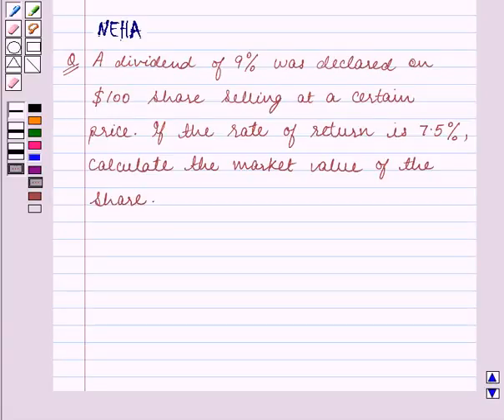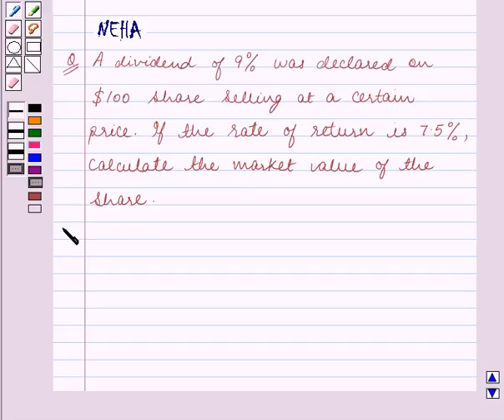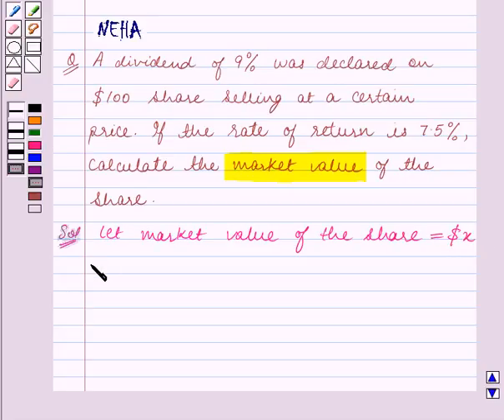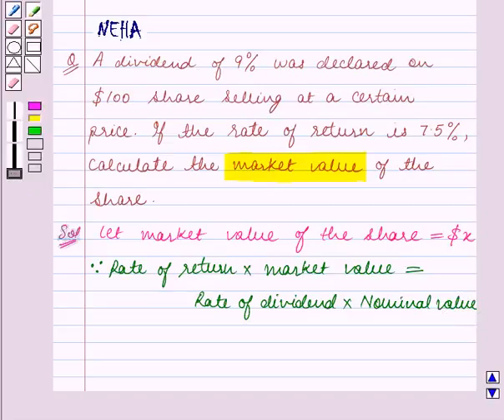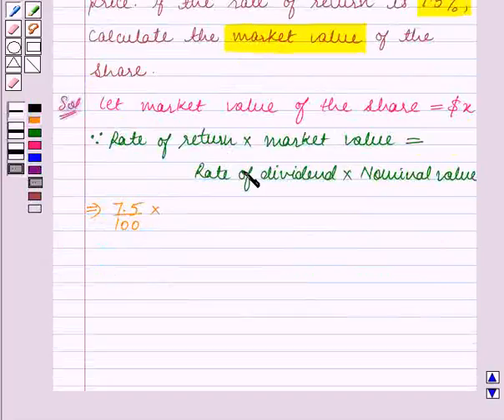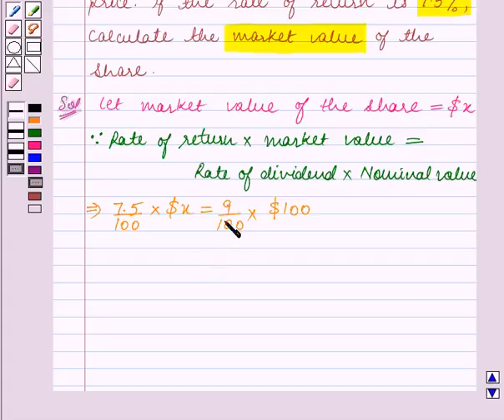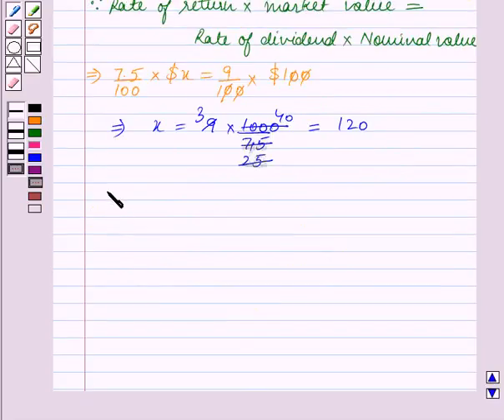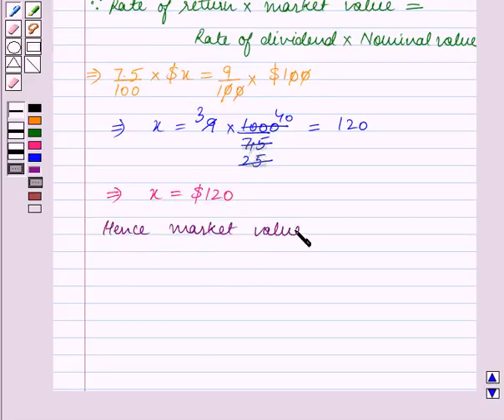Maths X ICSE 4 SE5